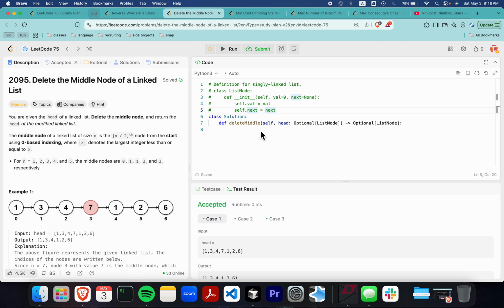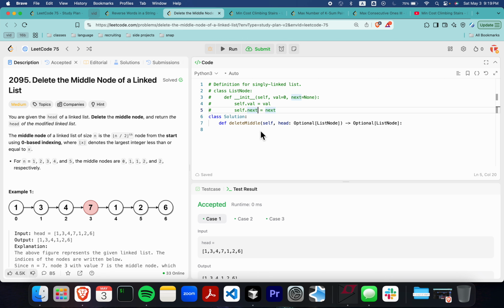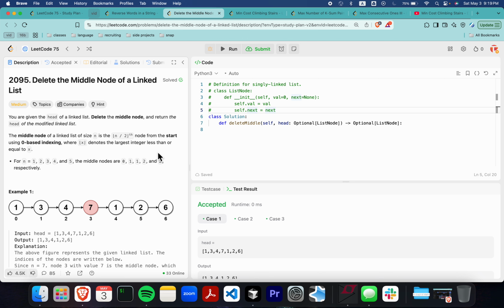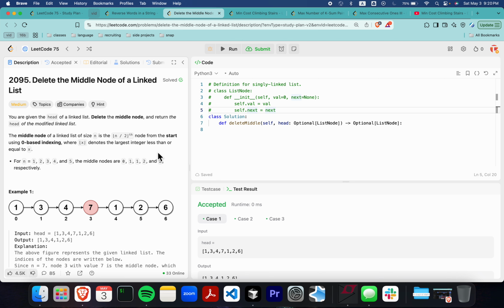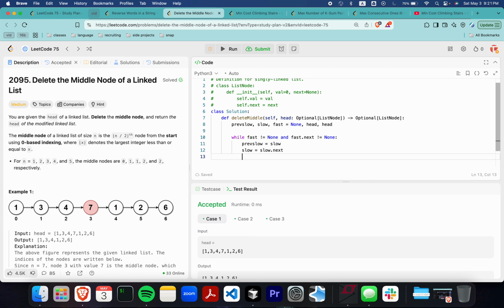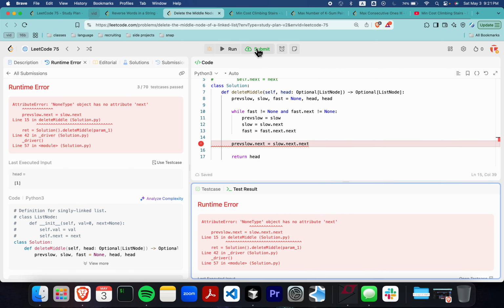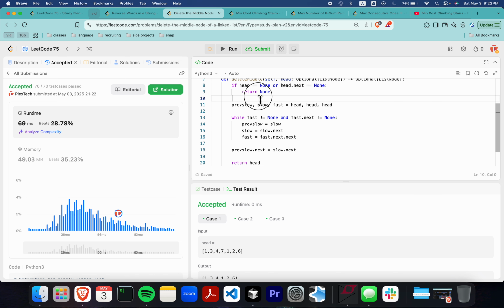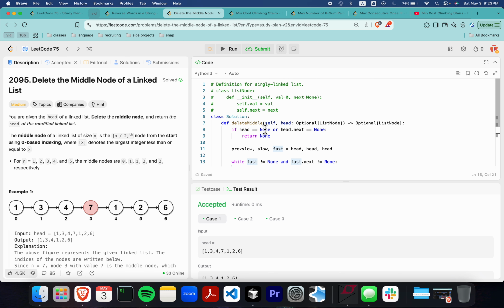Leetcode 75 | Day 19 | Delete the Middle Node of a Linked List